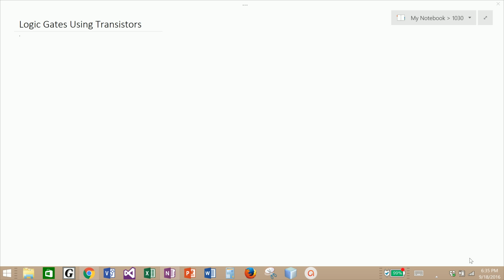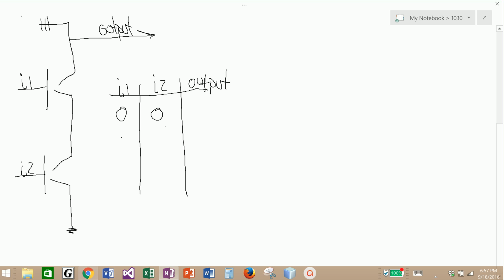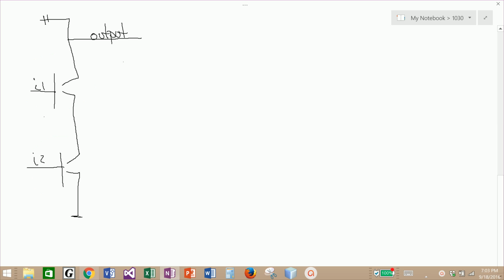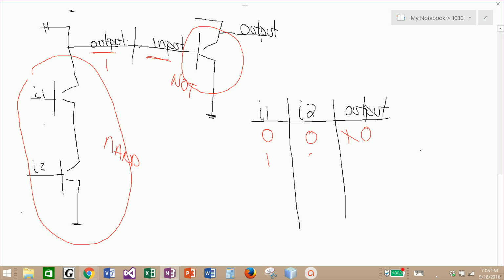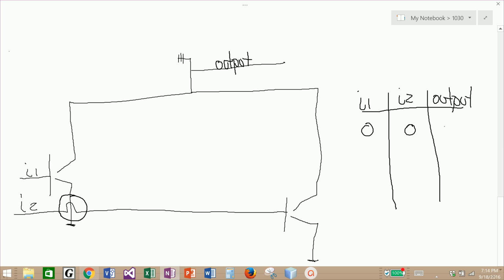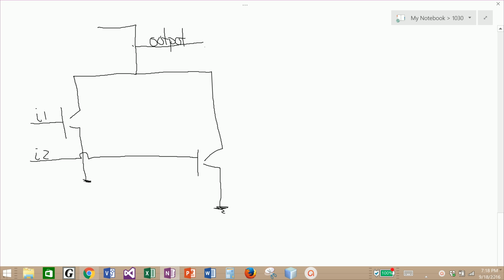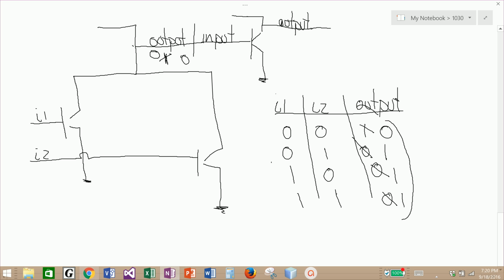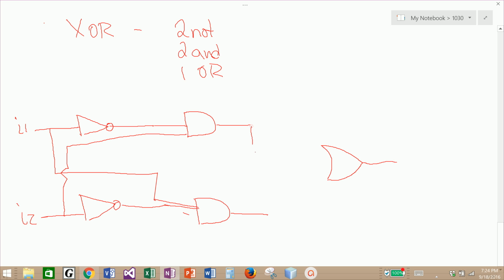CS1030 C3 Logic Gates and Transistors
How transistors are used to represent basic boolean operators